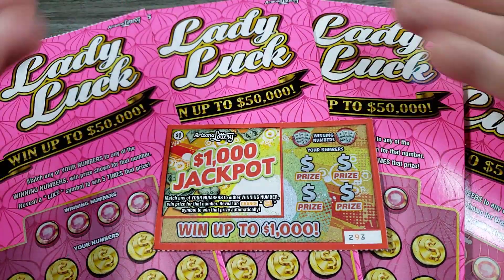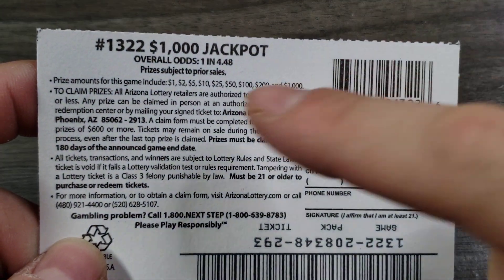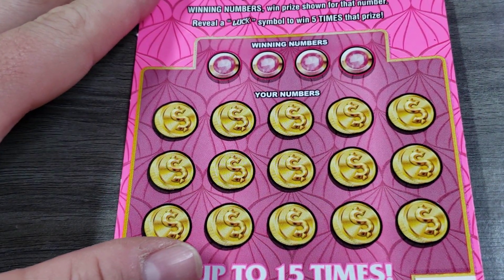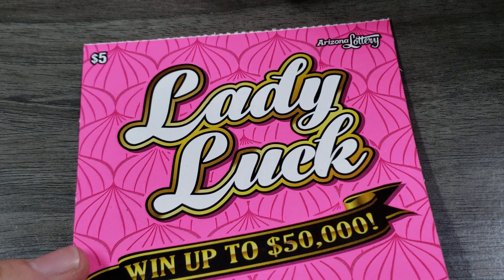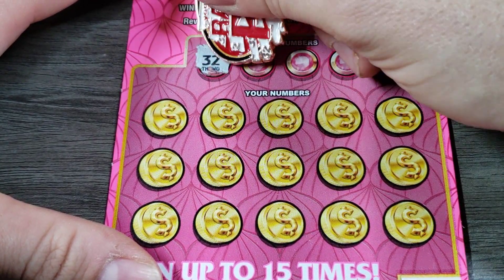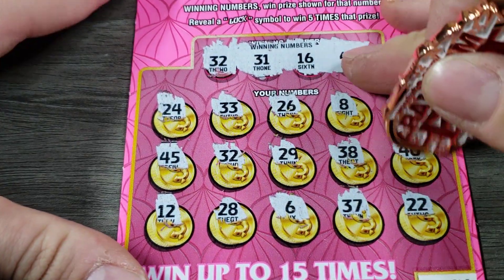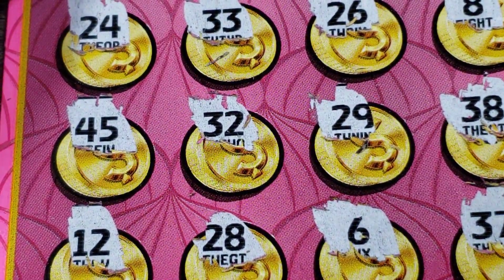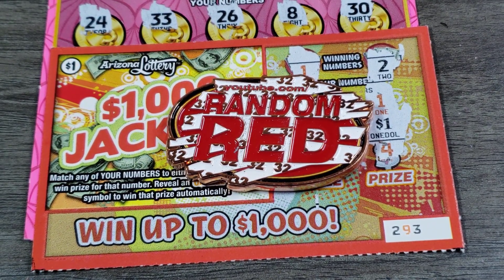🔥I FOUND A WIN!🔥 $5 LADY LUCK - ARIZONA LOTTERY SCRATCH OFF TICKETS